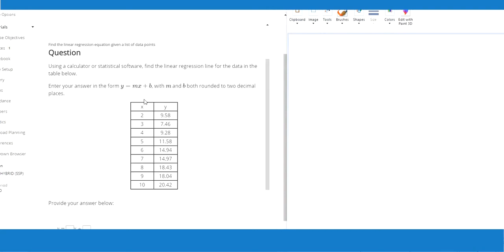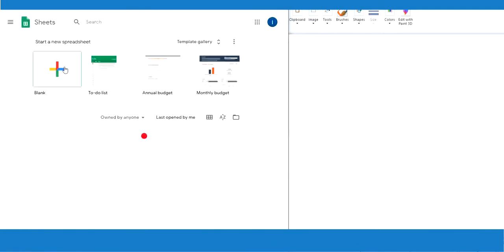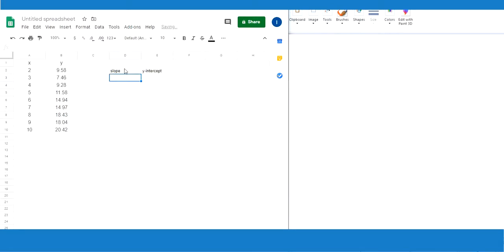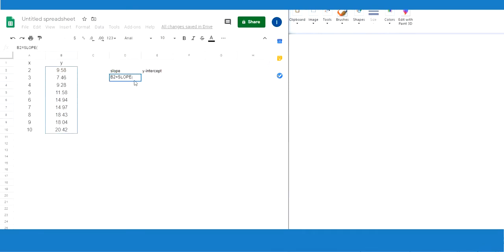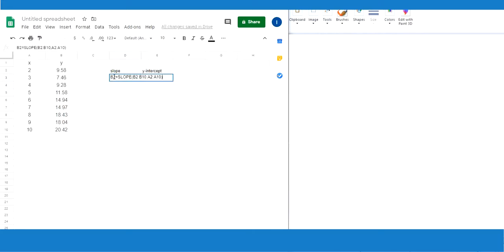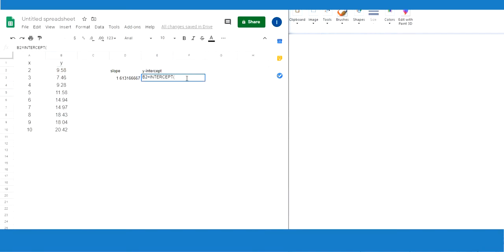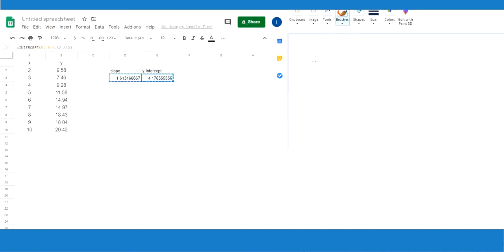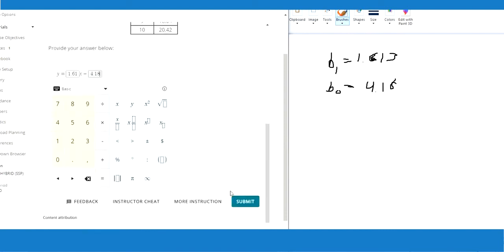Find the linear regression equation given a list of data points